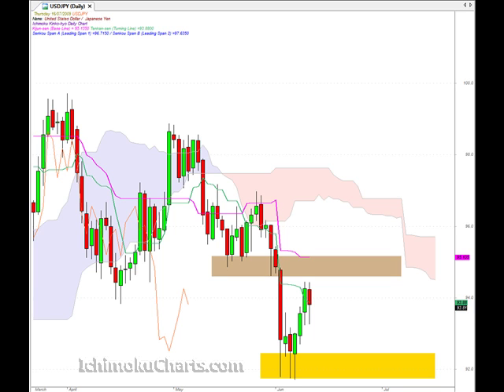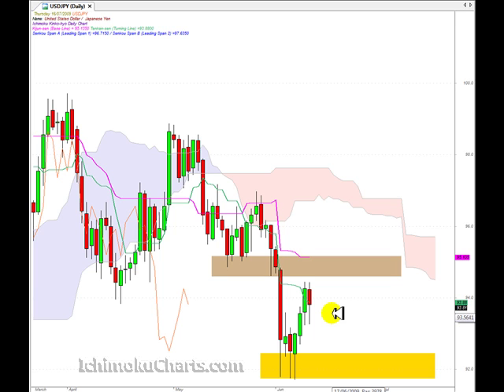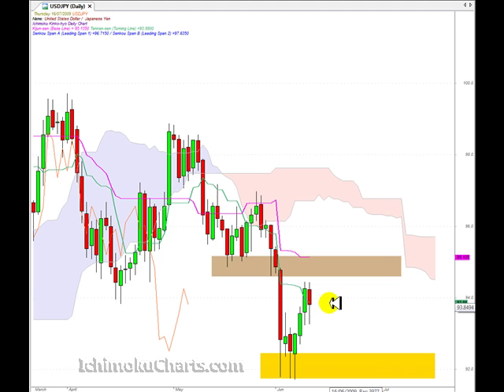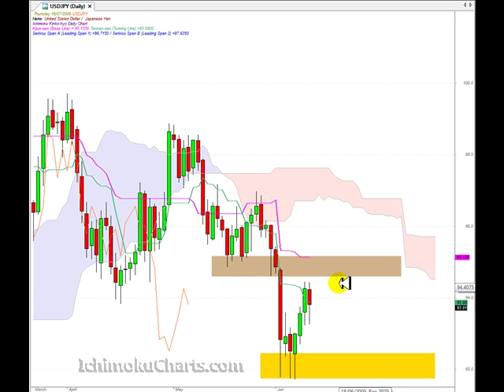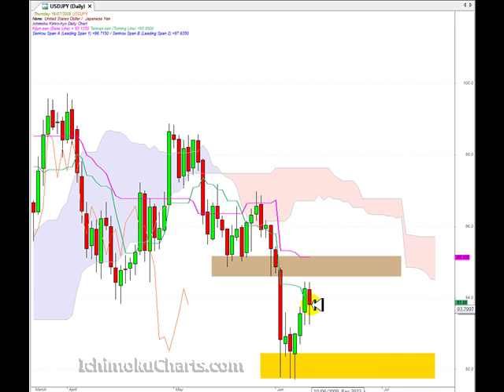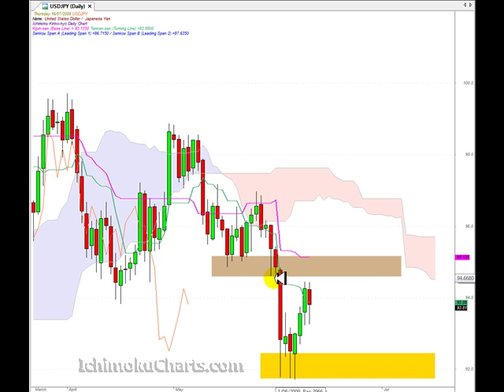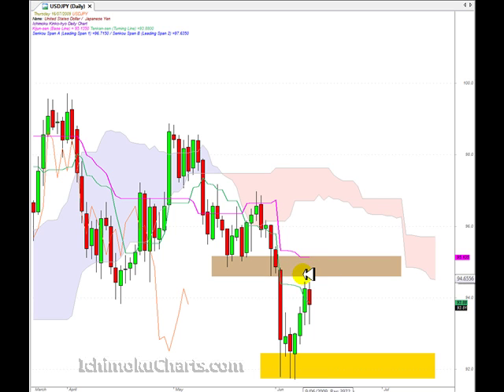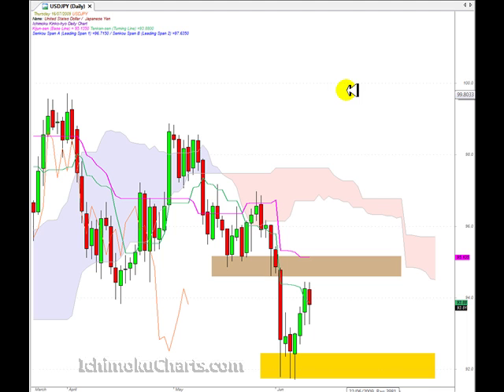USDJPYJuly16th2009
USDJPY FX daily chart analysis using Ichimoku charts for July 16th 2009